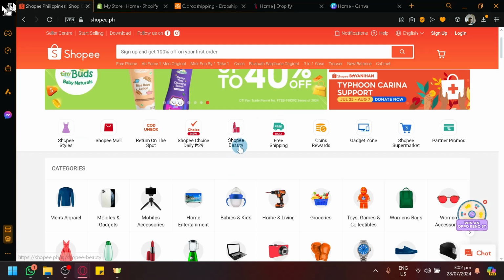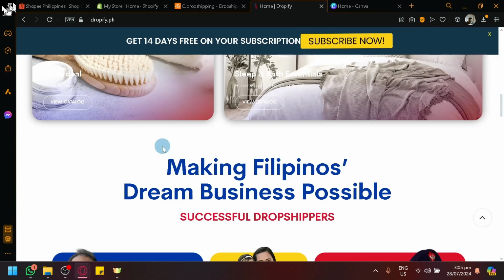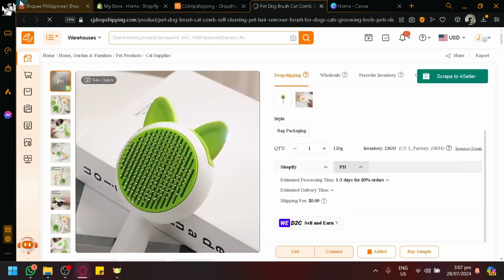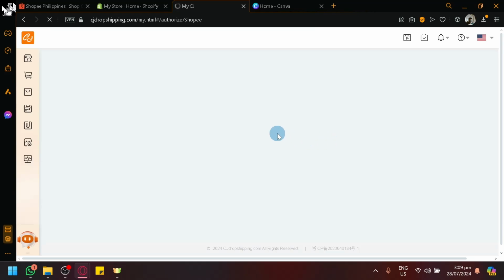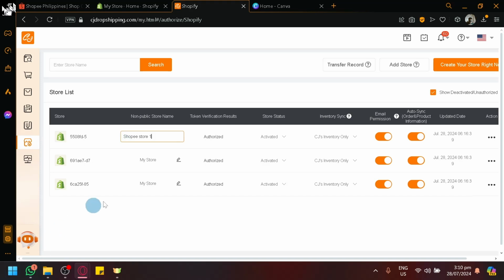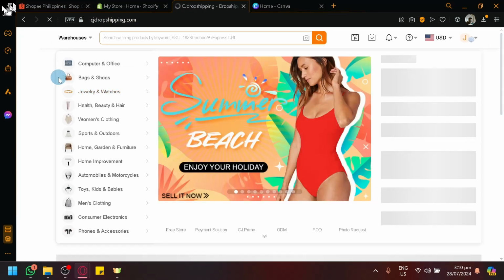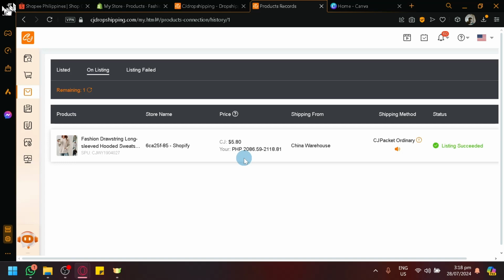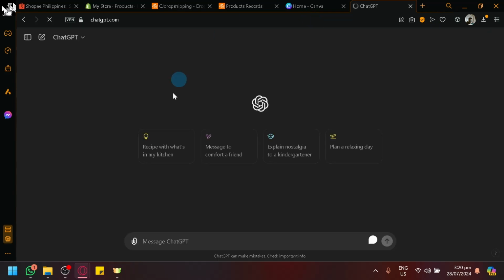How To Start Dropshipping In Shopee (Easy Method)